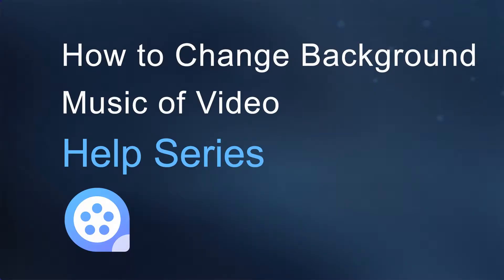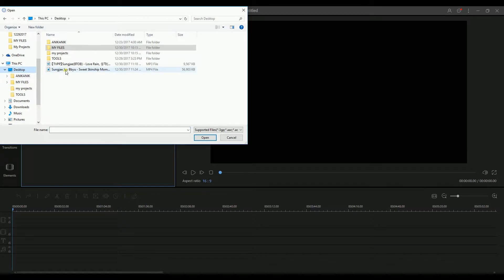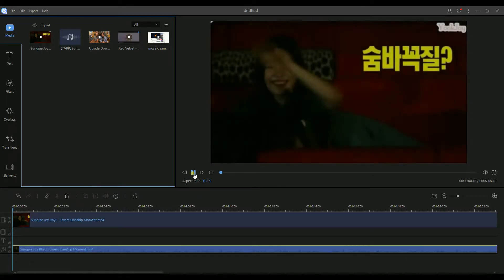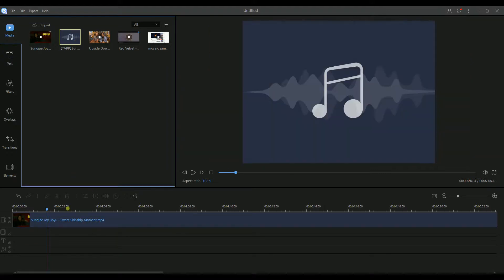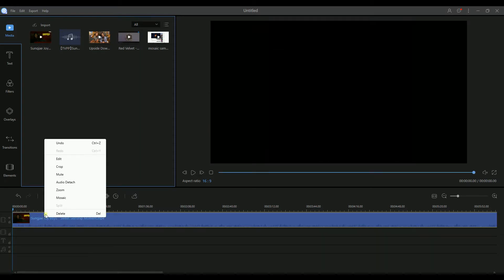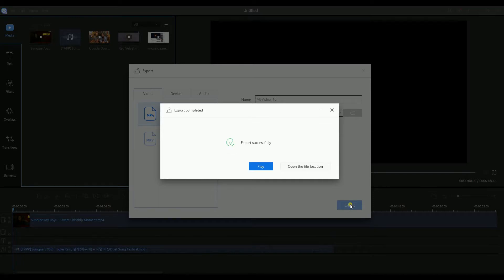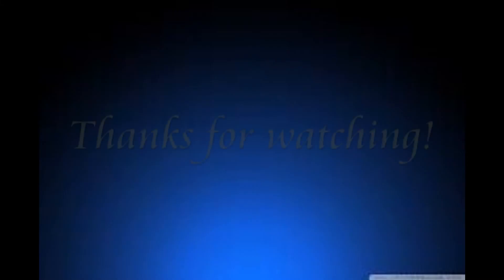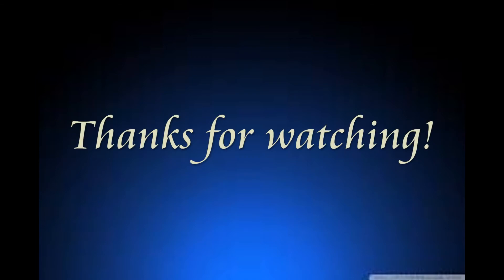How to change background music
Learn how to change background music easily in ApowerEdit.
It is the best video editing software!